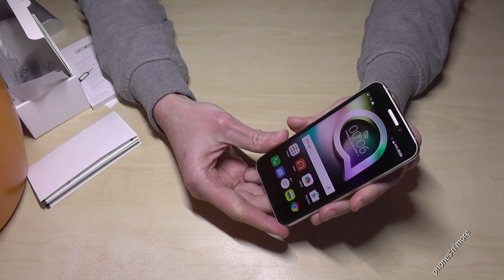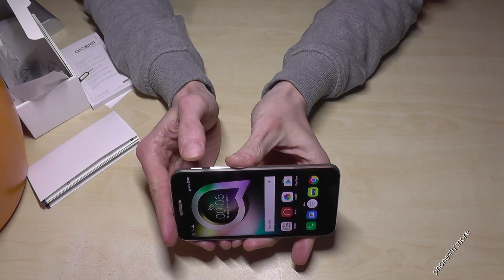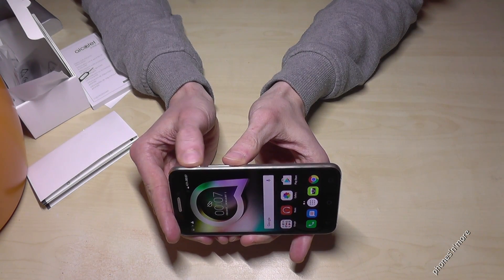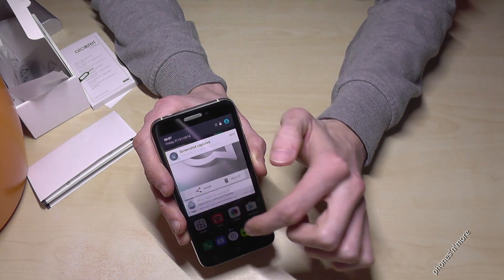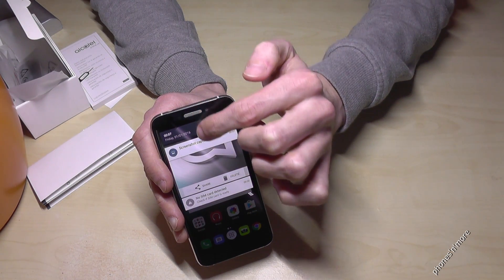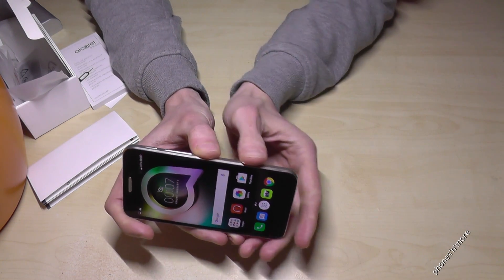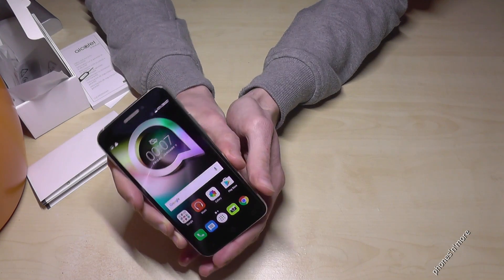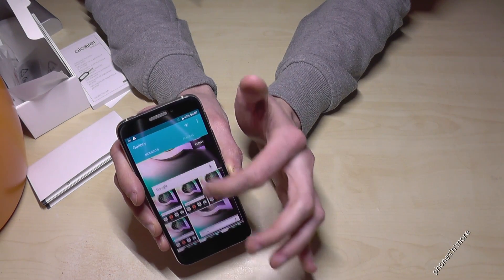Alcatel Shine Lite: How to take a screenshot/capture?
With this video I gonna show you, how to take a capture with the Alcatel Shine Lite? And where to find the screenshot after?